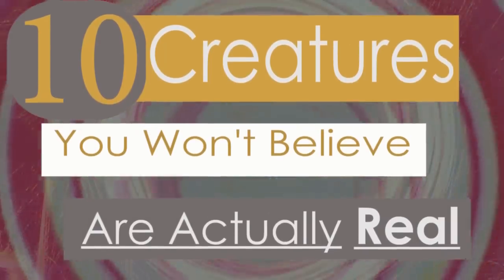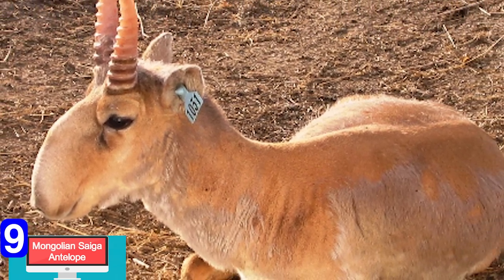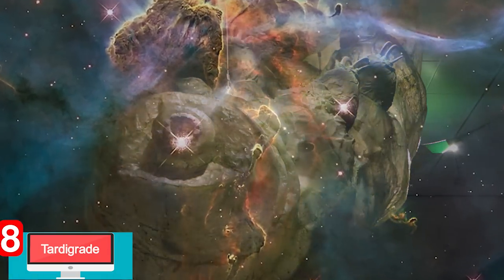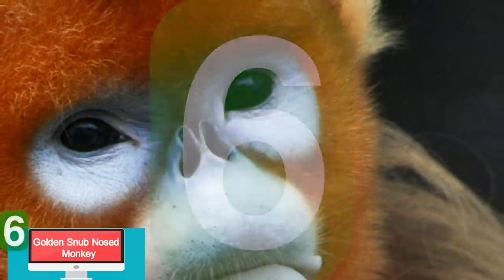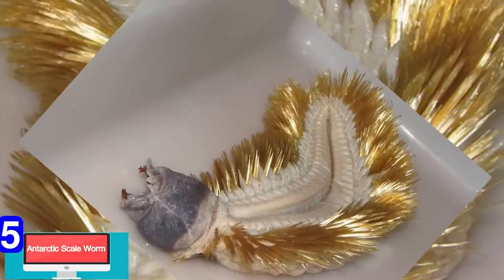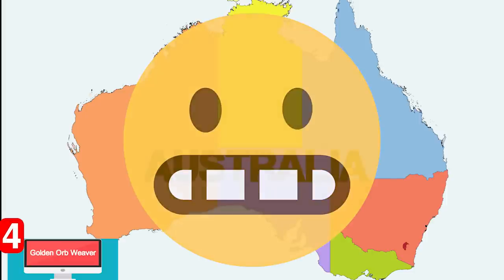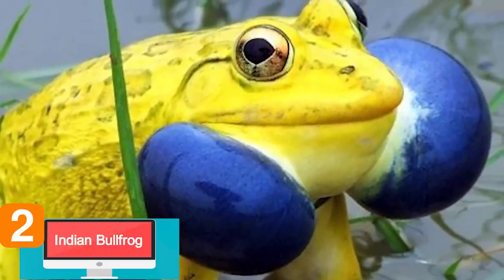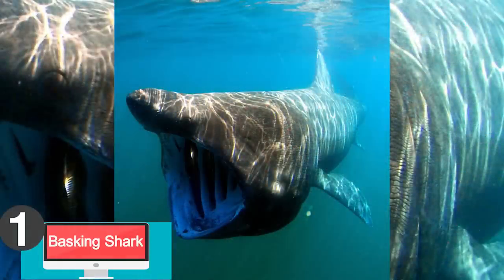10 Unreal Creatures You Won't Believe Actually Exist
From the worlds most bizarre sea worm to a rare alien looking monkey you won't believe that these creatures are actually real!

5.Atlantic Sea Worm
Can you believe that this extraterrestrial being is a real life creature? Well believe it folks, it is an antarctic scale worm and has been dubbed as “nightmare fuel.” We can’t disagree with that. It has an unsettlingly familiar looking head with creepy chompers and the most unusual and flamboyant body of any worm around. These worms can be found all around the world and if you hoping this the creature can only be seen from a microscope we’ve included a shot that shows the scale worm being handled so you can get a sense of how big it is. The scariest ones or the giant ones can only be found in the Antarctic. The golden bristles on its body are irritating to the skin, but it’s not like people need a reason not to grab the scale worm. Nature produces weirder things that sci-fi movies.

4.Orb Weaver
For our arachnophobic viewers - prepare for nightmares! Can you believe that these spindly black and yellow monsters are out in the world actually catching bats. BATS. This isn’t one isolated event either there is plenty of photo proof of these 8 legged freaks in action. Here is a photo of the spider attacking in a park in China(insert photo w/out watermark) At first glance you might get to thinking that these are probably baby bats who probably don’t know how to defend themselves. I mean they are practically just moths with the misfortune of getting stuck in a spider's sticky web. Well you’re wrong here is another shocking image of the Golden Orb Weaver making a bird it’s prey in ...Queensland Australia. Of course, in Australia this would happen in a family's backyard and not in a horror flick featuring giant toxic spiders from .  Spider experts say that the Golden Orb Weaver can grow larger than a human hand. The good news is that these spiders are normally docile creatures and if they are eating large prey like this it’s because it was already wrapped up in its web.

3. Bucktooth Shark
If your first thought was that someone dried out a rabbit head and glued it to fish, you’re not far off. Well okay, you’re completely off, but it does look like that! This is actually the ghost shark - a species of fish closely related to rays and sharks. Apparently there are about 50 ghost shark species that are already known to science. Ghost sharks are usually alienesque in appearance and have a pointed nose, and quite strange looking. Now it seems that a new species has been discovered, and he’s not any more handsome than his predecessors. In fact, you could call him Bugs because he is very very bucktoothed. Scientists could tell right away that this was something new by its bulky size, dark brown coloring, and of course the very obvious and unique facial features. It is the second largest species of ghost shark and maybe the first place winner of most bizarre looking. If you think that the ghost shark is scary wait till you see our number one.

2. Indian Bullfrog
Another animal that has made the rounds on social media as fake or photoshopped. Put your pitchforks away, this weird frog is also real! Many animals in nature use color to send messages, like using bright colors to tell predators “stay away, I’m poisonous.” The Indian Bullfrog uses his loud appearance for something quite different - to tell females “look at me, I’m beautiful.” During mating season the male frogs trade in their unimpressive olive color for a very high fashion look to get a female's attention. It rings very true to the phrase “Dressed to impress.” Unfortunately females aren’t the only ones to take notice, since these frogs are a popular sought after snack in Thailand. The dangers of being too flamboyant... Before we get to the number one spot take a moment and comment below, tell us about a crazy creature you have encountered or one on the list you thought was actually fake until now!

1.Basking Shark
The sea if full of creatures you never want to have to come face to face with. Like the basking shark. Going out snorkeling on a sunny day, you probably don’t want to see this dark abyss ready to swallow you. The Basking shark is a remarkable and terrifying sea creature, it’s also one of the largest sharks in the world. It has a mouth that can open up to around 1 meter wide and has hundreds of hook like teeth. Lucky for all of us this shark mainly feeds on plankton and small fish. So while this might be a terrifying encounter to have if you are diving like the person at the top of the photo you don’t have too much to worry about. Basking sharks usually just swim around with their mouth hanging open catching whatever happens to get into its mouth, then simply closes down and filters its food through the gills.